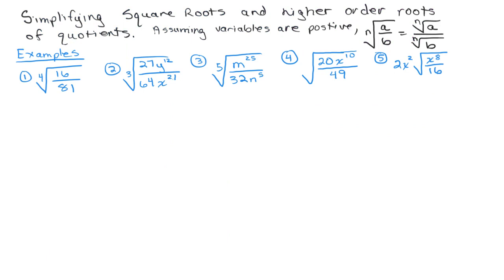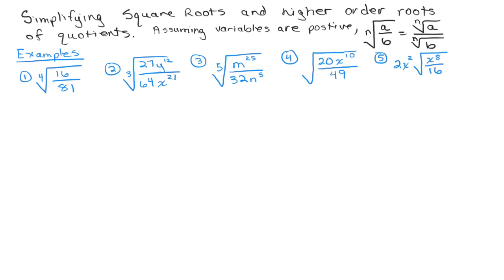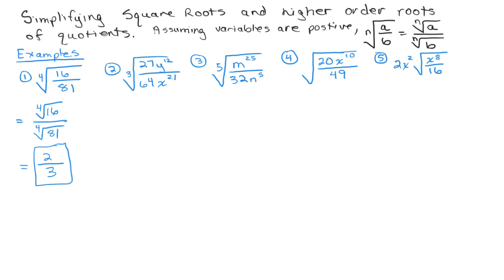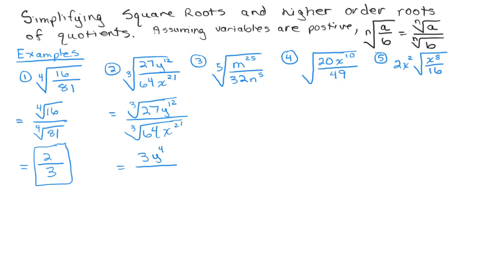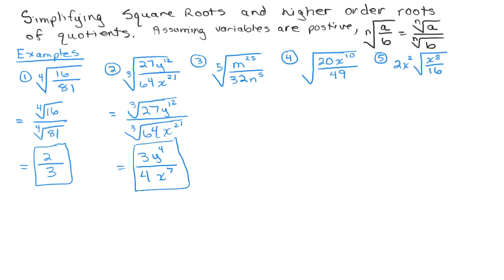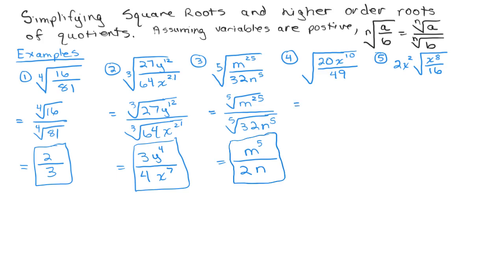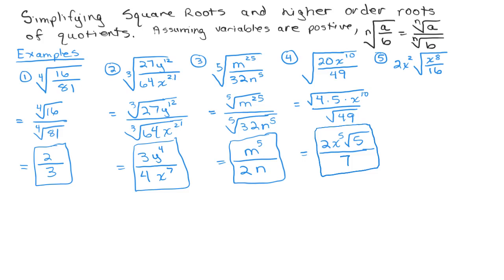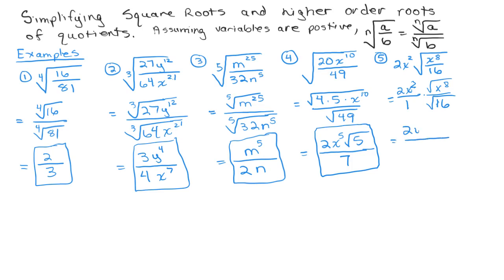Simplify basic square root and nth root of quotient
MyOpenMath 145048
nth root quotient basic.mp4